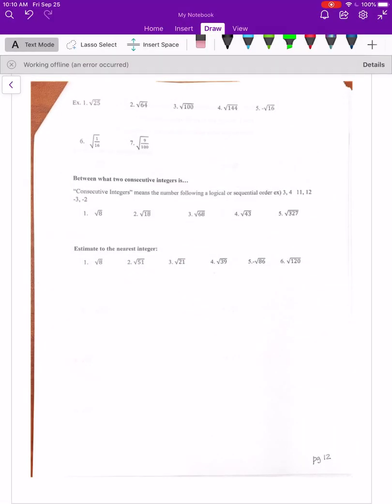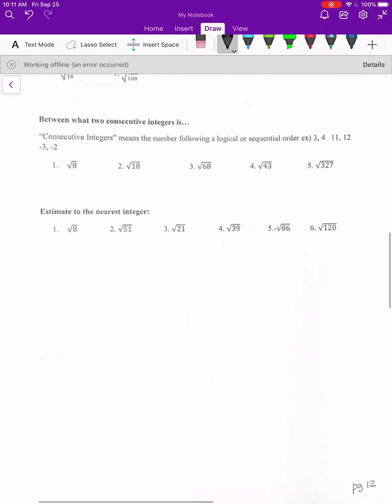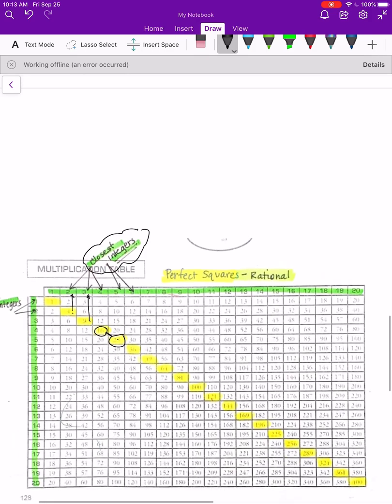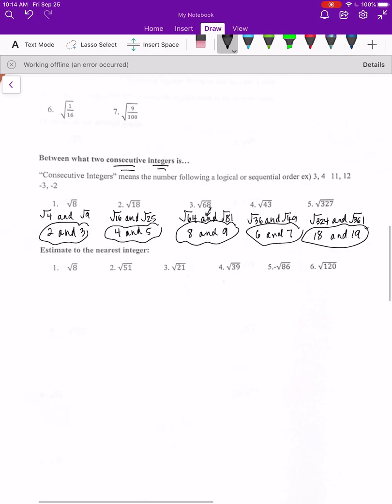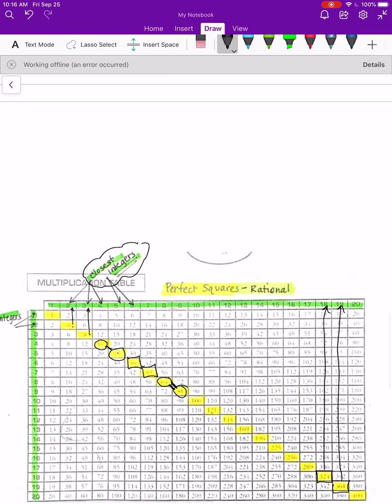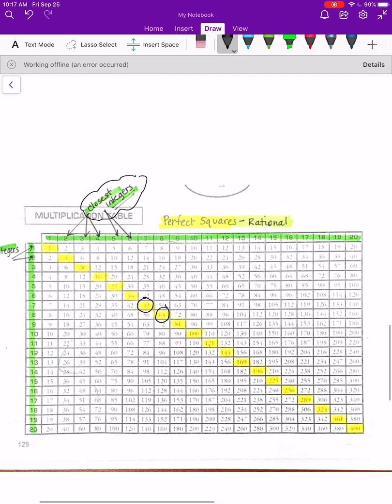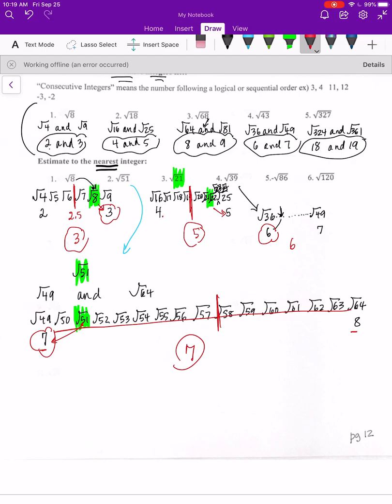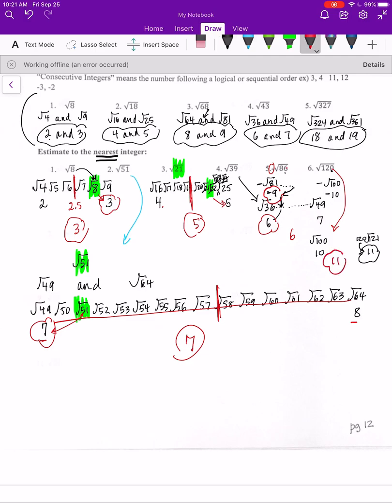Lesson 1.5 - Part 3 Between Consecutive Integers and Closest Int